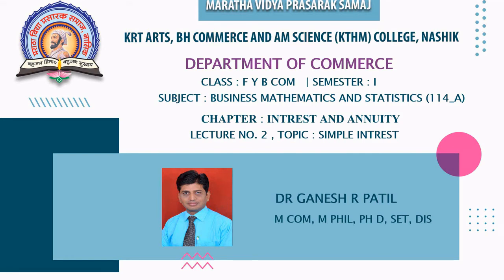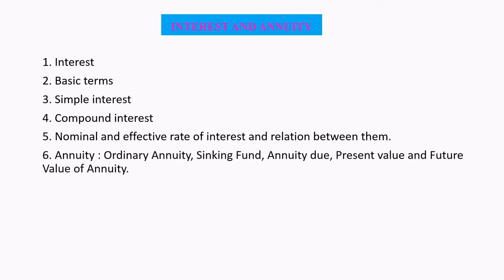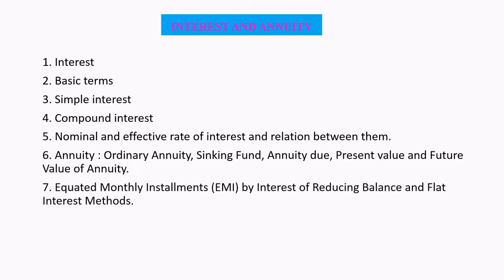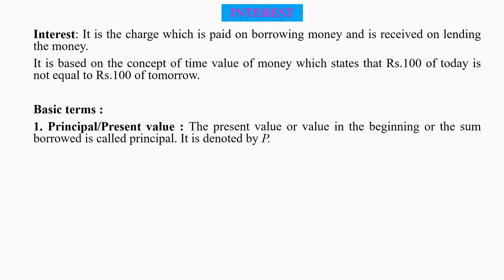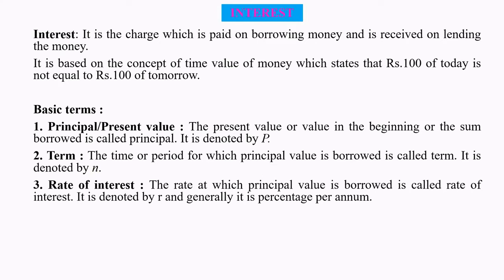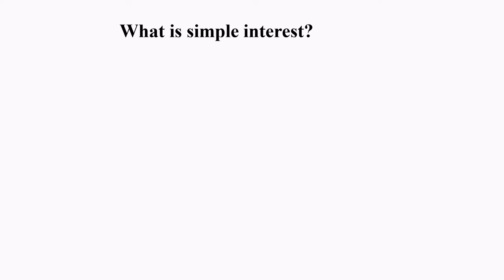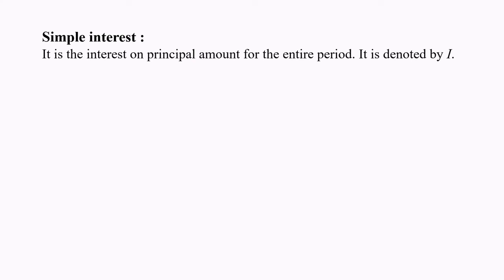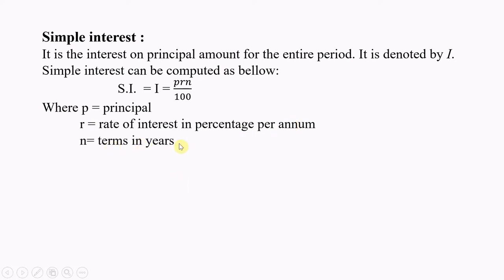FY BCOM | SEM 1 | BUSINESS MATHEMATICS AND STATISTICS (114_A) | SIMPLE INTEREST | DR. G. R. PATIL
SIMPLE INTEREST